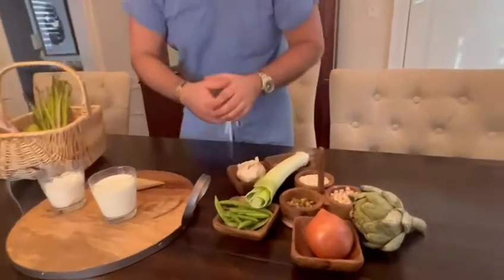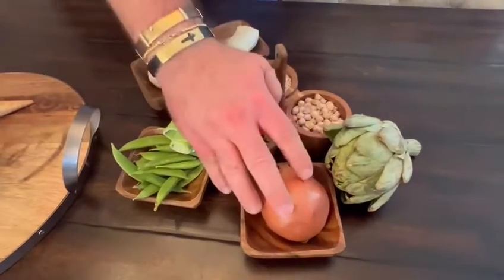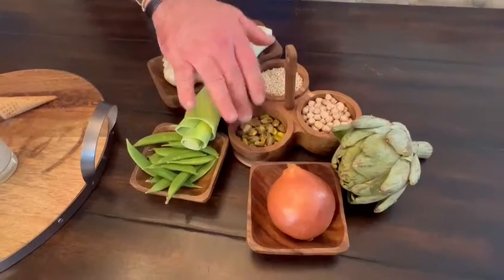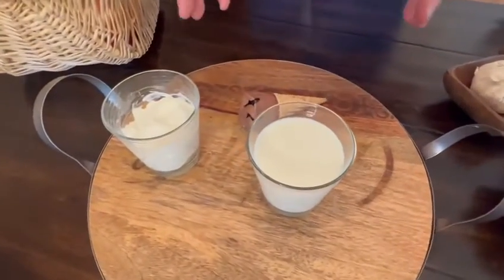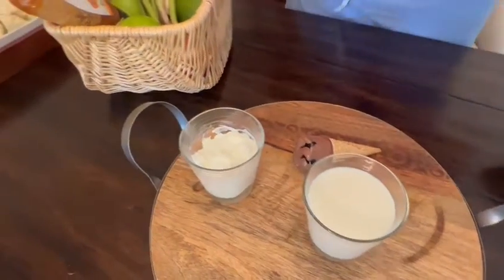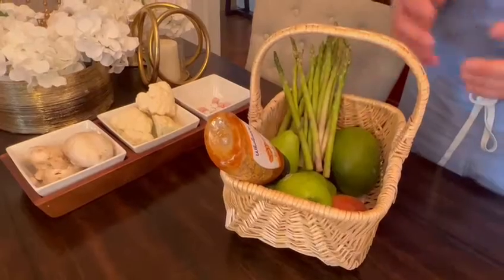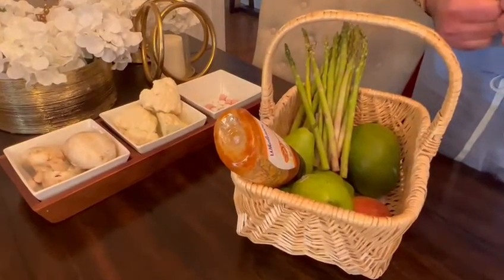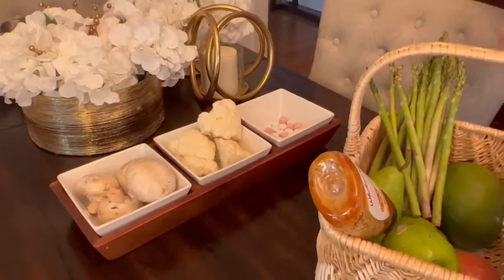FODMAP diet in treatment of symptoms of IBS and abdominal bloating and distention! Very useful!